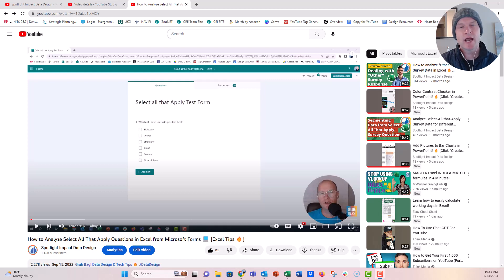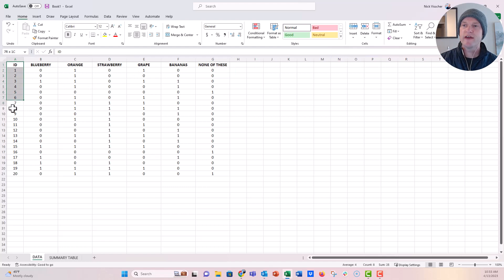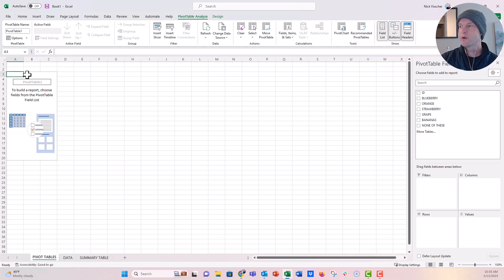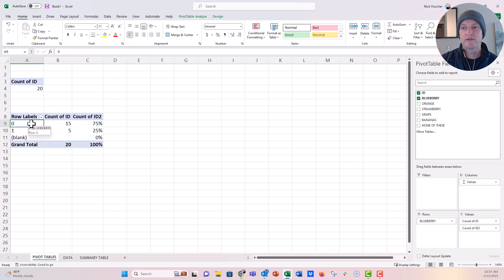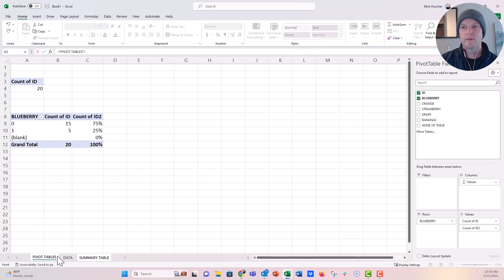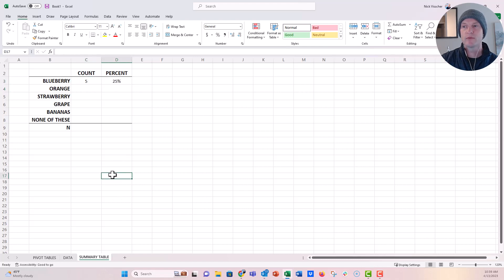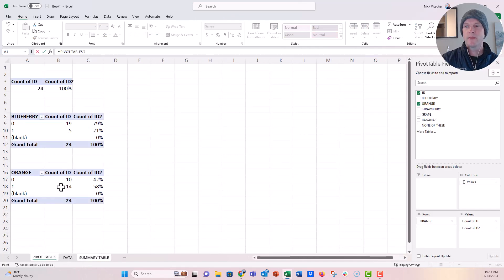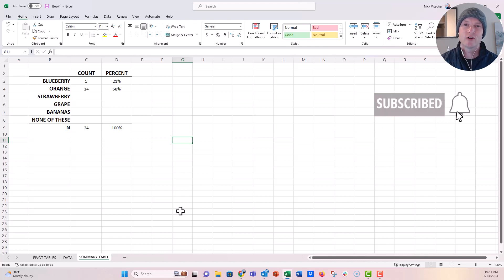How to Analyze Select-All-That-Apply Survey Data with Pivot Tables 🔥 [VIEWER QUESTION]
Analyze Select all that apply survey data with pivot tables like this to make a nice and clean summary table that will update as you add new survey data to your data source sheet. Enjoy! 📊

Thanks to Liz Martin for her ViewerQuestionhere on YouTube! Keep em comin! 💪